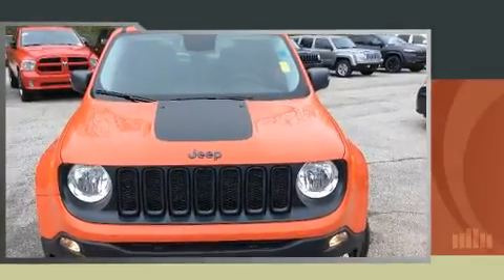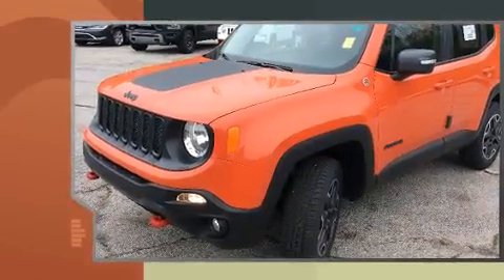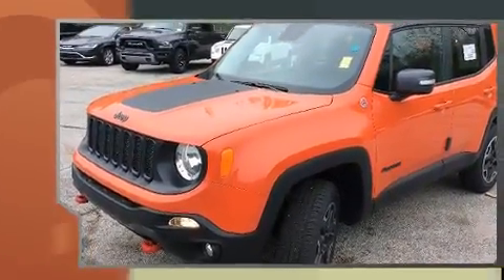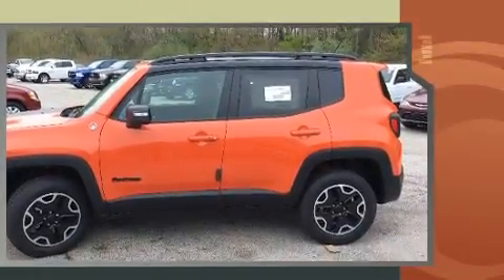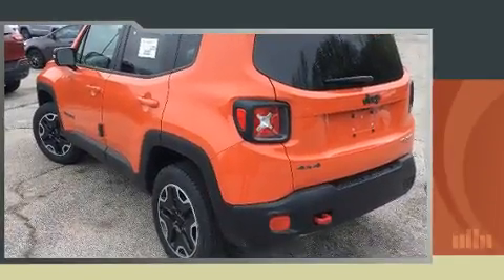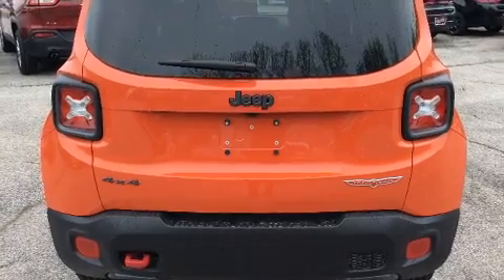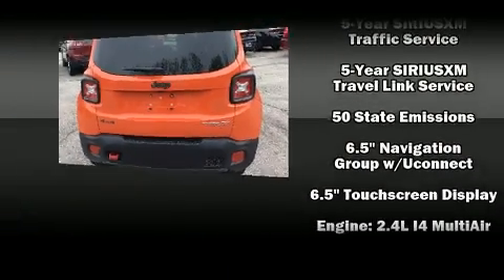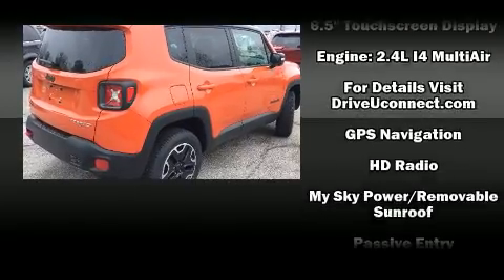2016 Jeep Renegade Trailhawk 4x4 in Valparaiso, IN 46385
1756 US Highway 30 West

Climb inside the 2016 Jeep Renegade Smooth gearshifts are achieved thanks to the efficient 4 cylinder engine, and for added security, dynamic Stability Control supplements the drivetrain. Four wheel drive allows you to go places you've only imagined. All of the premium features expected of a Jeep are offered, including: a leather steering wheel, front bucket seats, power door mirrors and heated door mirrors, skid plates, rain sensing wipers, cruise control, and much more. For drivers who enjoy the natural environment, a power moon roof allows an infusion of fresh air. Side curtain airbags deploy in extreme circumstances, shielding you and your passengers from collision forces. We know that you have high expectations, and we enjoy the challenge of meeting and exceeding them! Please don't hesitate to give us a call.